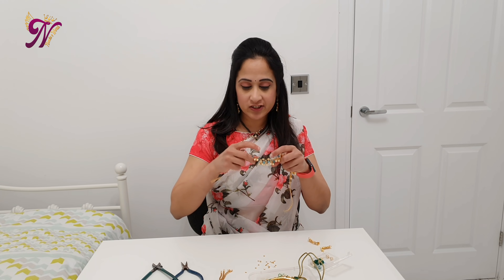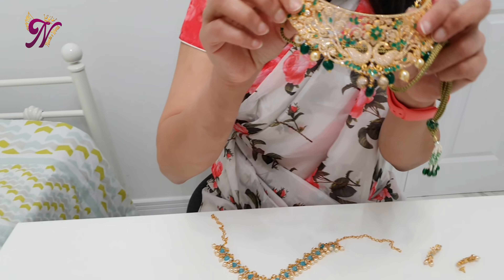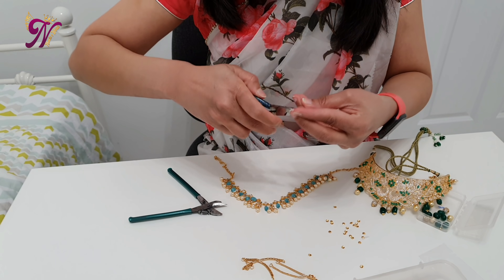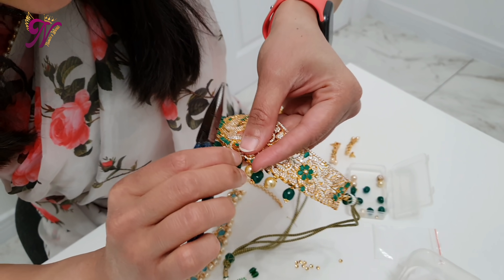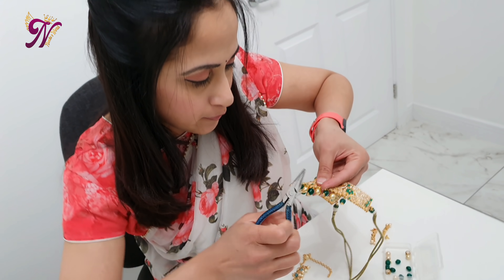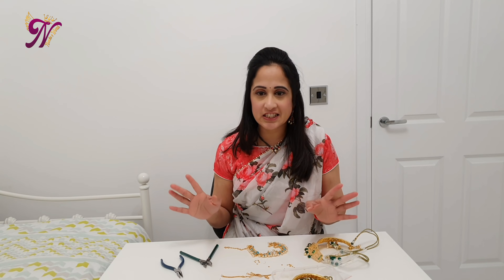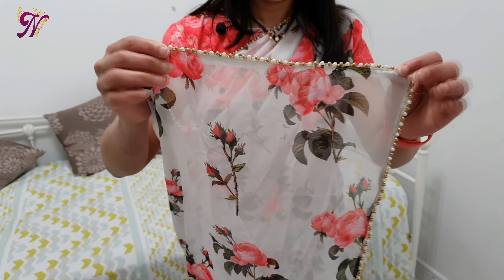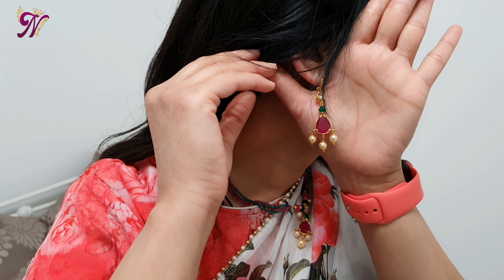Customised Jewellery || Nandu's World || Tamada Media || Telugu vlog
Nandu's World official For Brand Enquiries
Welcome to Nandu's World CRAZY Family Web Series

Cast : Nandu , Madhu ,Bannu & Bittu
Edited by Madhu
Direction & Script :Nandu

Publicity Designer : Dhananjay